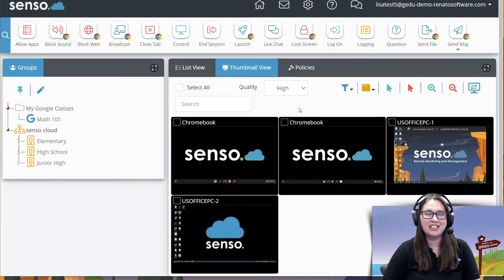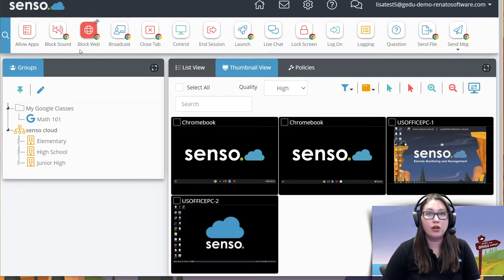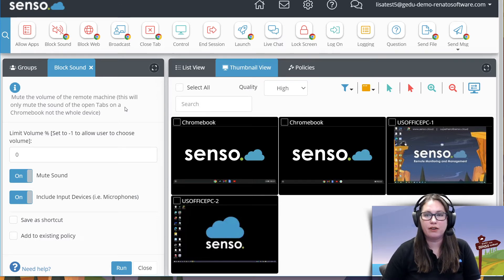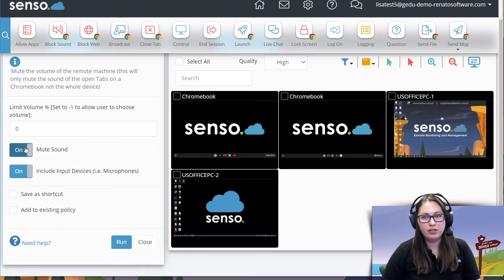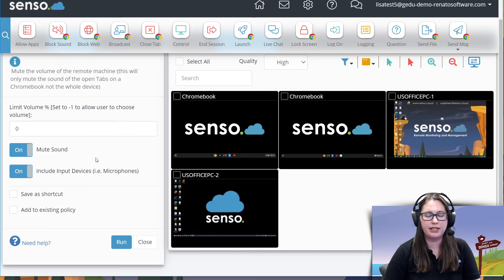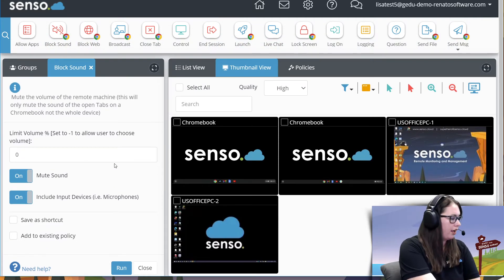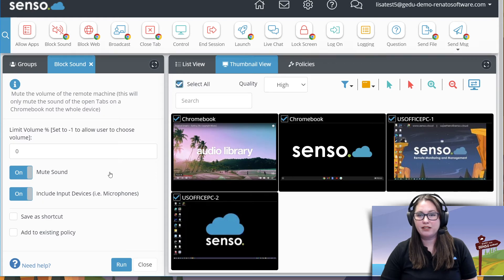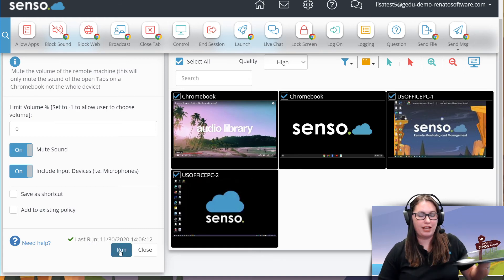#7 Classroom Management Training Playlist (Block Sound)